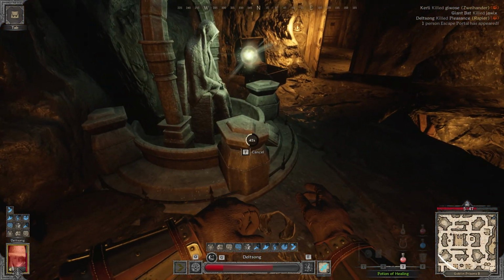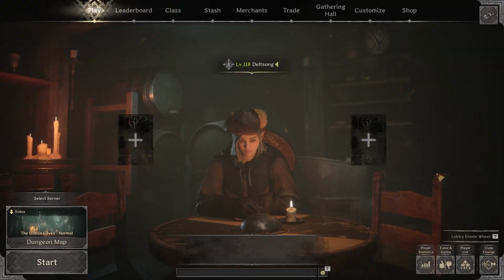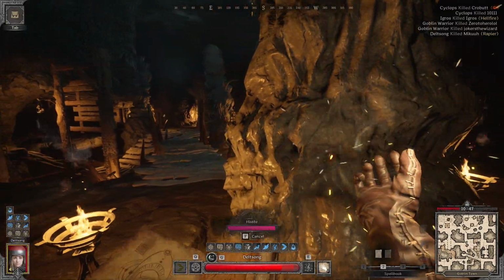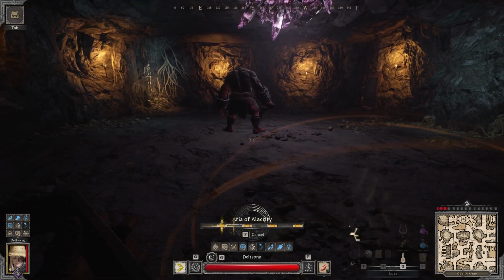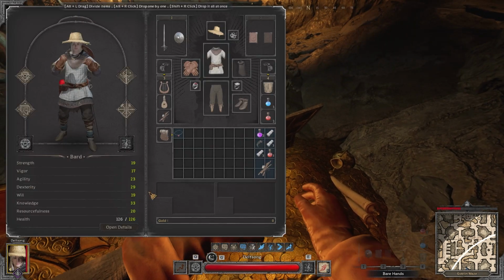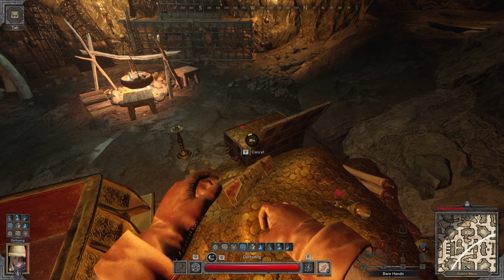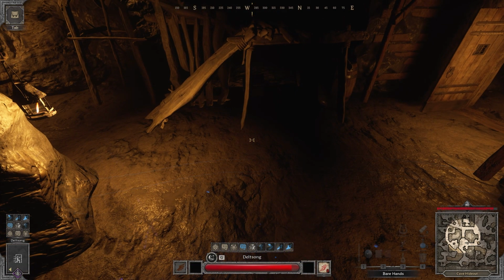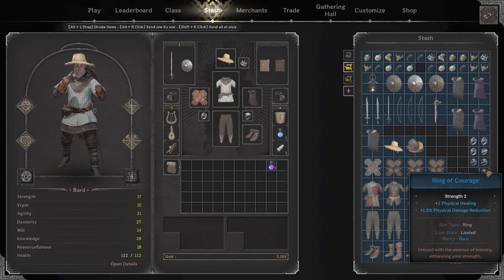Is This Lore Keeper Build OP?!| Bard/Wizard Multi-Class Gameplay and Commentary | Dark and Darker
Hey guys,

I have been trying to make a Bard/Wizard Multi-Class build for a while now in Dark and Darker. I keep rerolling, and it's a little difficult because you FIRST need weapon mastery from Fighter, and then hope to get what you want from Wizard. I've been trying to get Zap, Fireball, Ignite, Haste and Invis with Fire Mastery on my Bard. But so far, only two of my tries have been usable. The first Bard/Wizard build you'll see doesn't have optimized spells, but I got all of the perks that I wanted. The second, doesn't have fire mastery, BUT I was able to get EVERY spell that I wanted. The Lore Keeper (Bard/Wizard) is genuinely the most fun that I've had in Dark and Darker. I get Wizard's best two support spells (Haste/Invis) while maintaining 4 self-buffs from Bard, AND I can bring Chorale of Clarity if I want to get my spells back pretty quickly without campfires. All in all, this is my favorite multi-class build so far in Dark and Darker as an old wizard and current bard main, and I would highly recommend trying it out sometime if you love both of these classes as well! I appreciate everyone who does :)

Time Stamps:
0:00 - Intro/First Build
1:36- First Build PVP
7:32 - Second Build and More PVP
10:43 - Stats with Gear on - - What I stacked
11:14 - Zap/Ignite Damage Testing
11:42 - Full Game with Double Bossing
28:39 - Outro